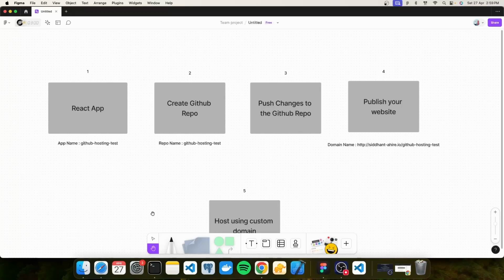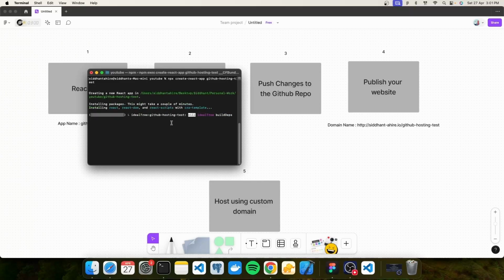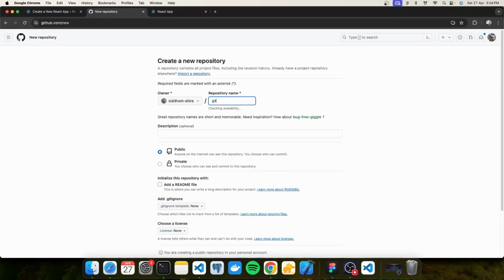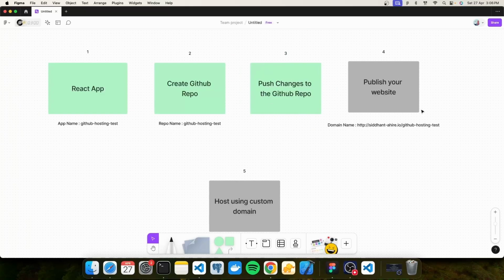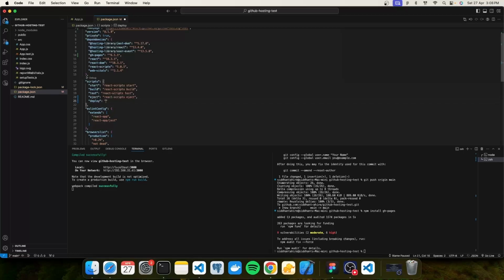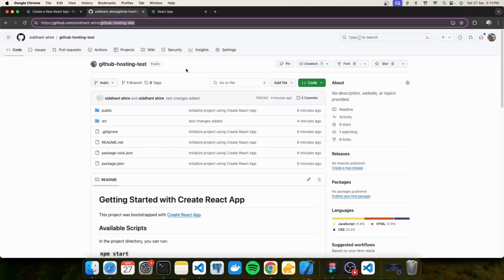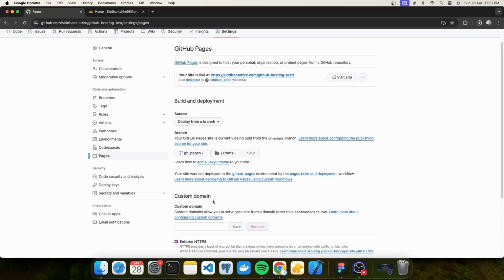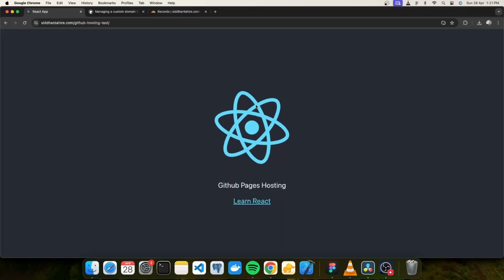How to Host Your Website with GitHub Pages Using a Custom Domain: Step-by-Step Guide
In this tutorial, you'll learn how to:

0:00 Intro
1:27 How to create a ReactJS project?
3:40 How to set up a Git repository
5:43 How to publish your website on GitHub
10:48 How to host your website with a custom domain

Follow along as we guide you through each step to create and host your website seamlessly with GitHub Pages and a custom domain.